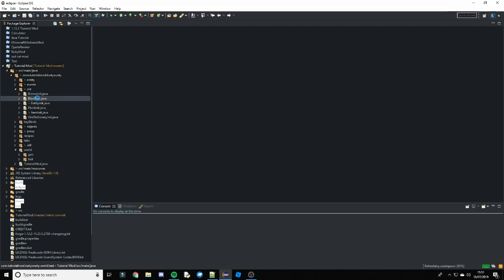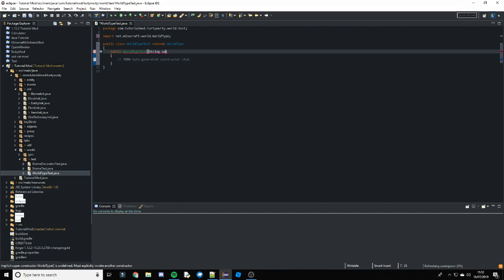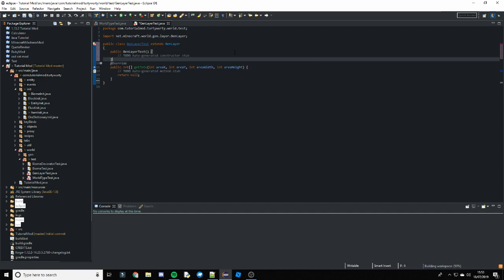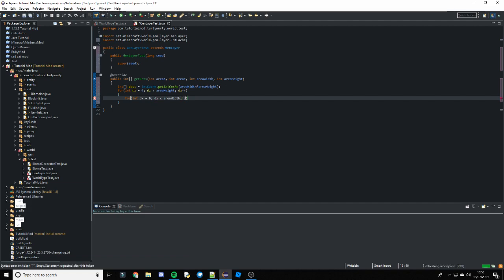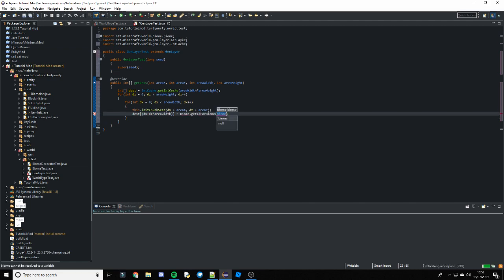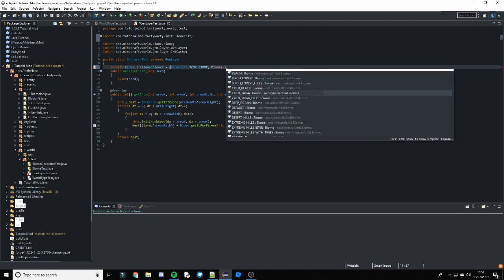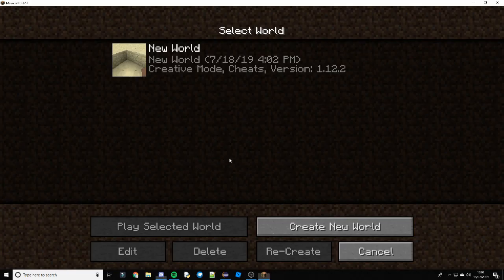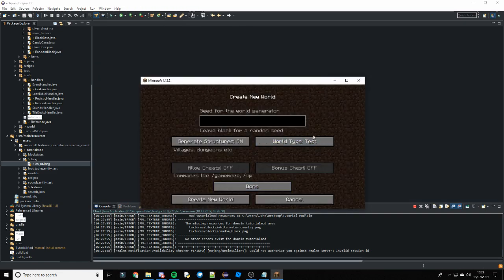Minecraft Modding Tutorial 1.12.2 - Episode 36 - World Types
Hey guys, TurtyWurty here! In this tutorial, we go over how to make a custom world type. This allows you to have a world for specific biomes. Also below is a form that you can fill out for what videos you want to see next and in the future. If you want your suggestion to be taken into consideration, make sure you put it in the form and nowhere else. Also if the code is not working or there is a piece of code which I have said to copy, you can find all the code from the GitHub below.